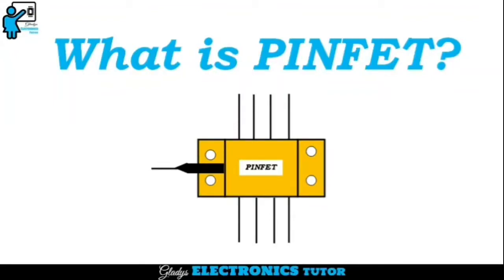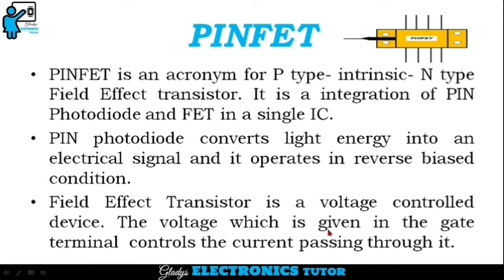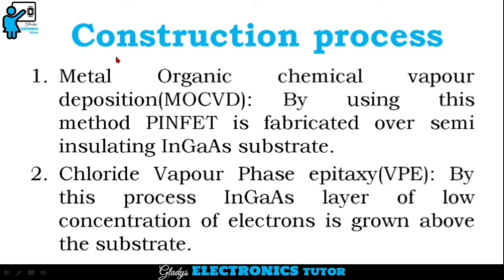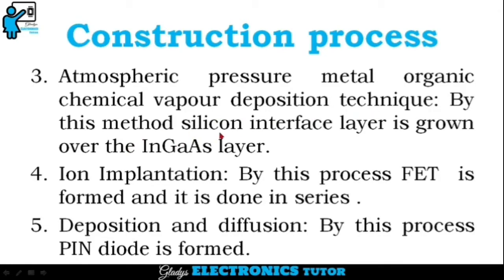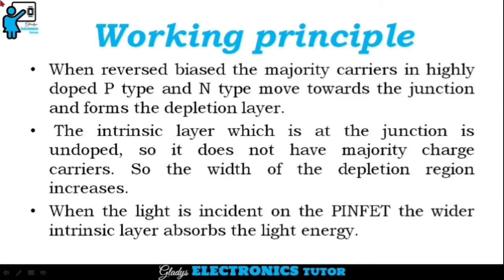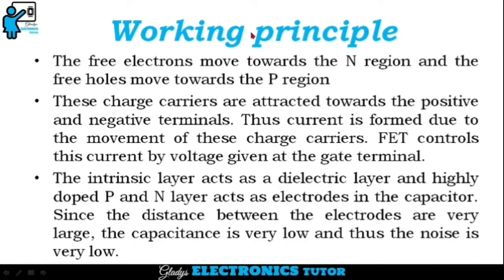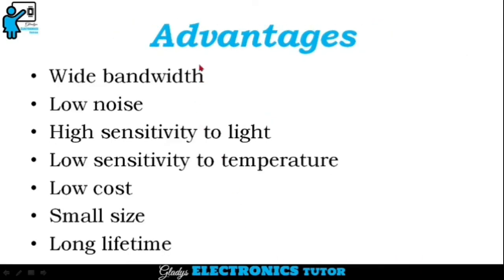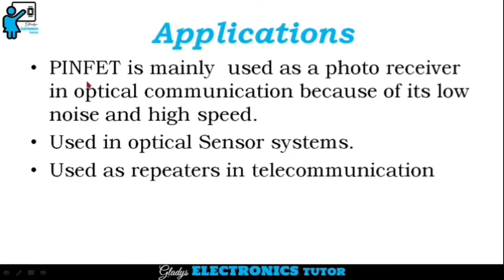What is PINFET?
In this video we have discussed about the construction of PINFET, construction process, working principle, advantages, disadvantages and applications of PINFET. PINFET is an acronym for P type- intrinsic- N type Field Effect transistor. It is a integration of PIN Photodiode and FET in a single IC. PIN photodiode converts light energy into an electrical signal and it operates in reverse biased condition. Field Effect Transistor is a voltage controlled device. The voltage which is given in the gate terminal controls the current passing through it.